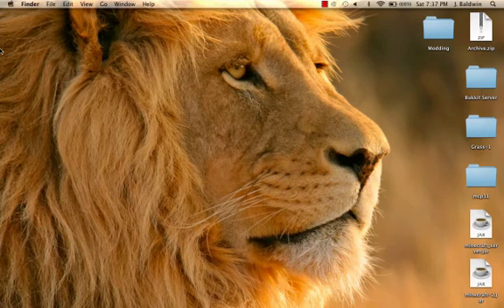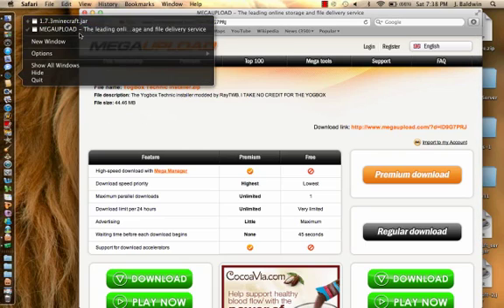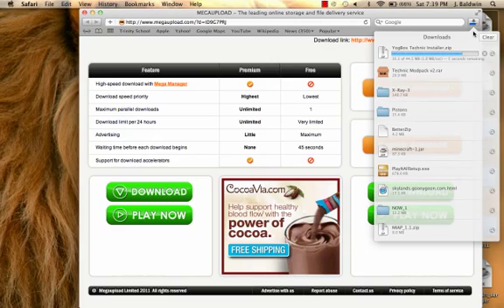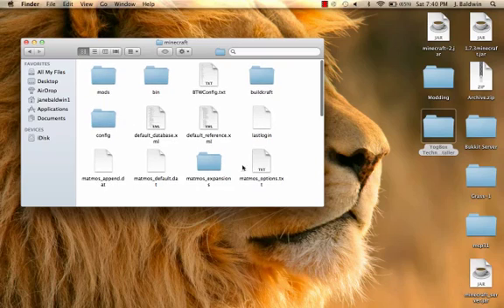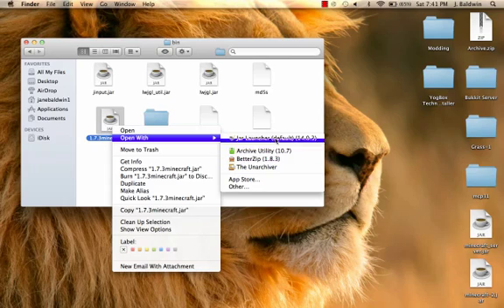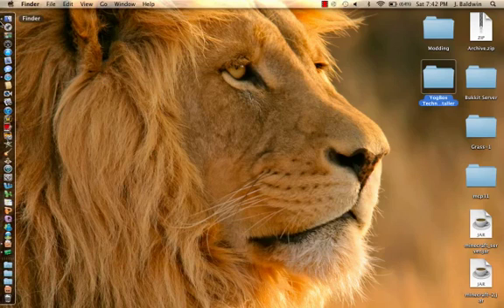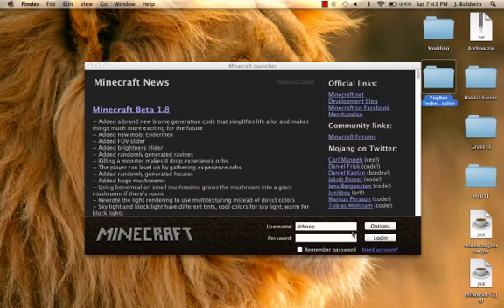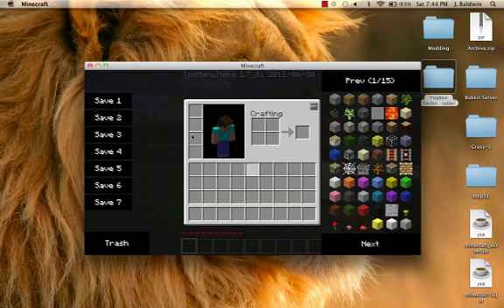How to Install the 1.7.3 Technic Modpack (Mac)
How to Install the 1.7.3 Technic Modpack for macs. I'm pretty sure this tutorial works for PC's too, so if you're a PC, experiment.